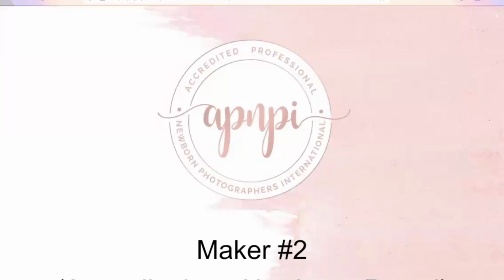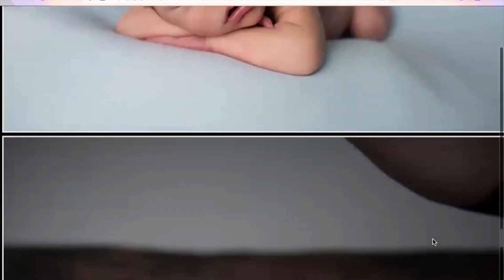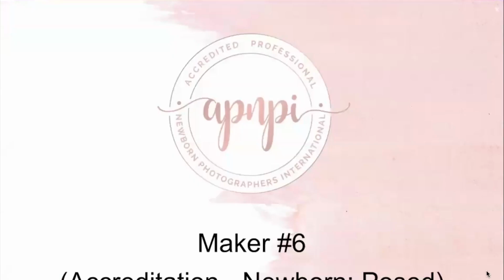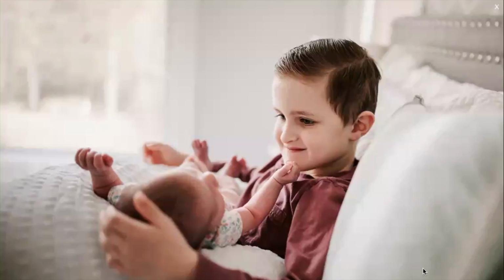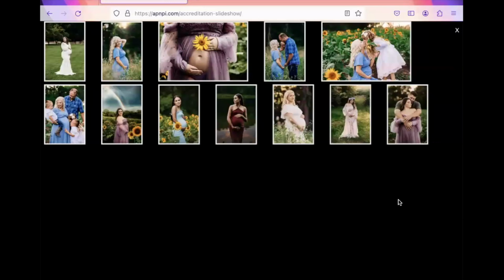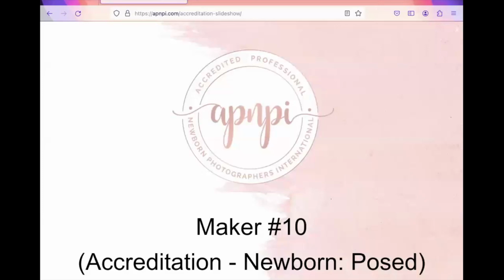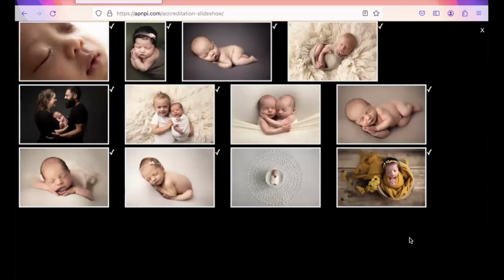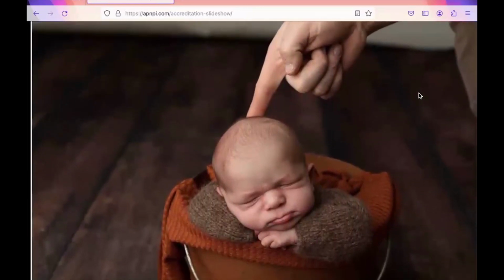Accreditation Event #1 2024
Join us for our first Accreditation event of 2024.  Hosted by Stephanie Robin and Judged by our esteemed judges: Lisa Digeso, Alicia Barrett, and Katie Jane McCormick.